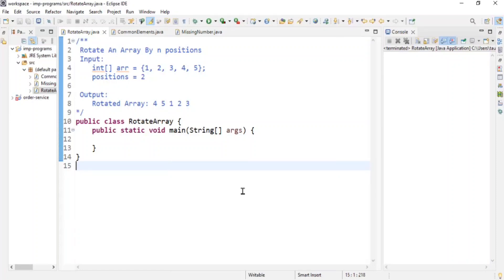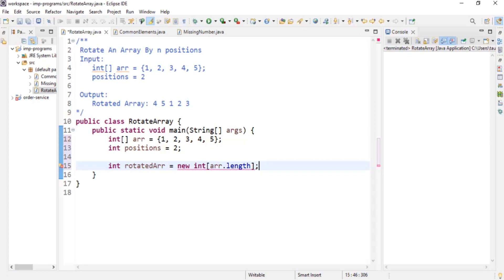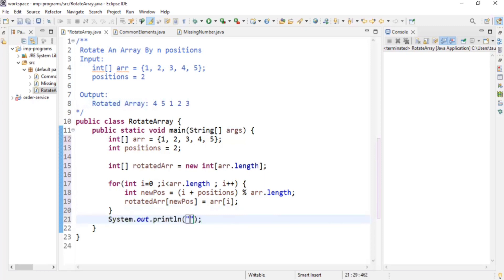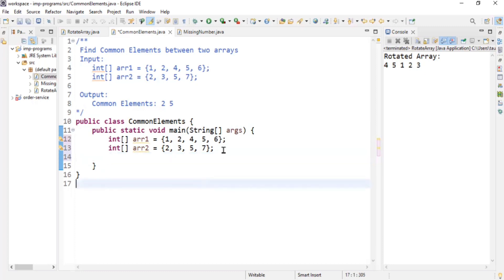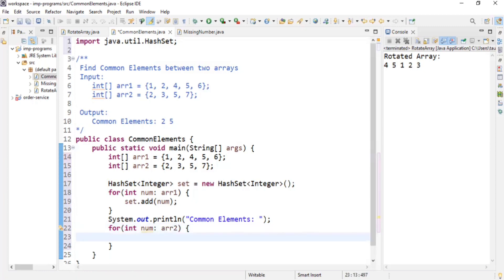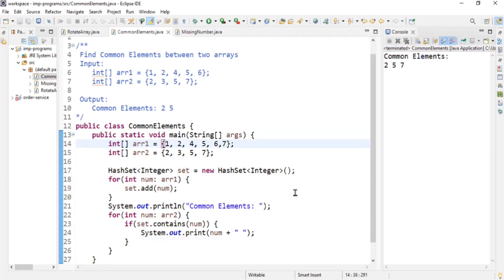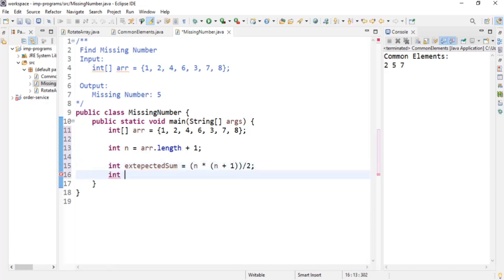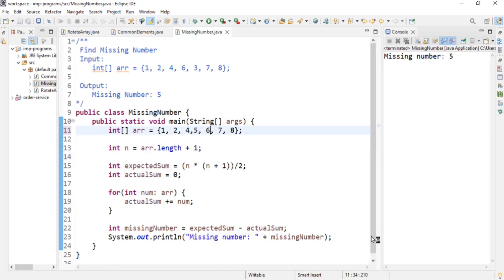Capgemini Coding Interview Programs | Selected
In this video, we solved 3 programs asked in Capgemini interview. The candidate solved it and got selected.

Programs 1
Rotate An Array By n positions

Program 2
Find Common Elements between two arrays

Program 3
Find Missing Number from Array